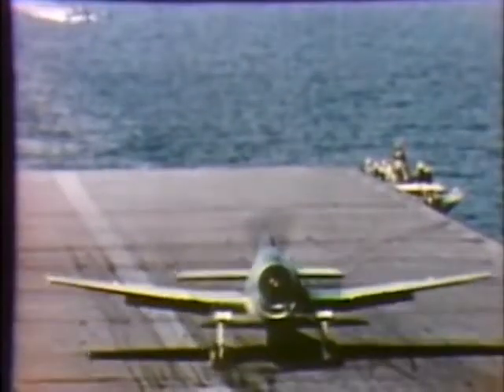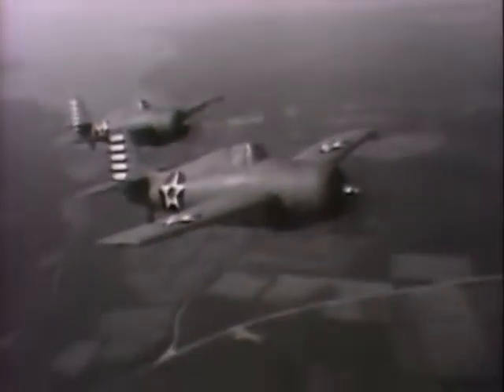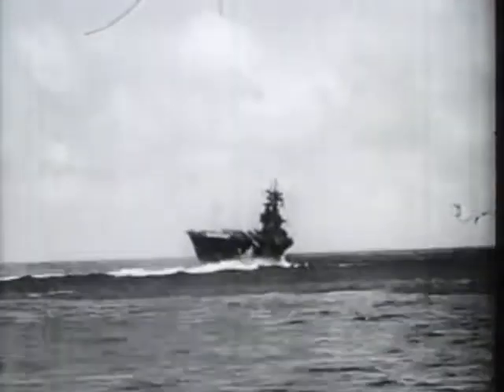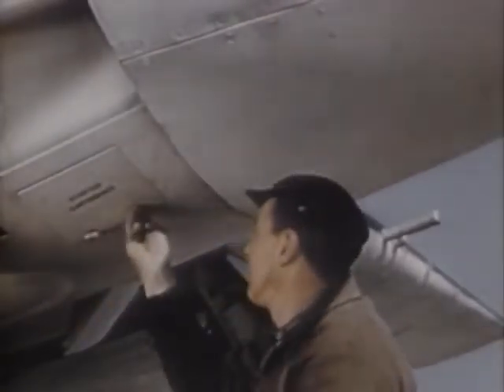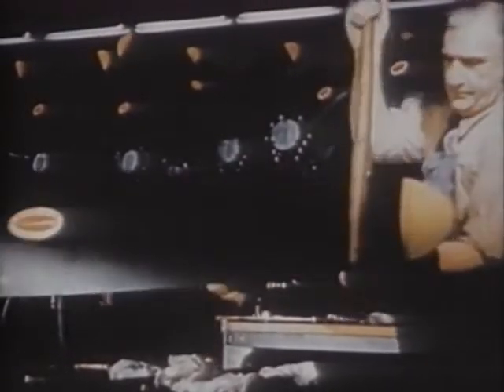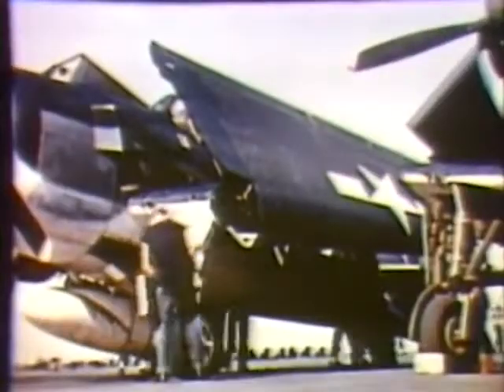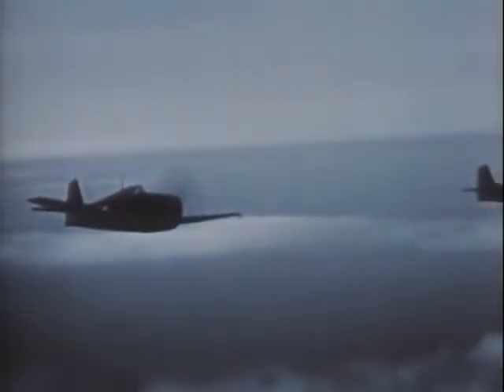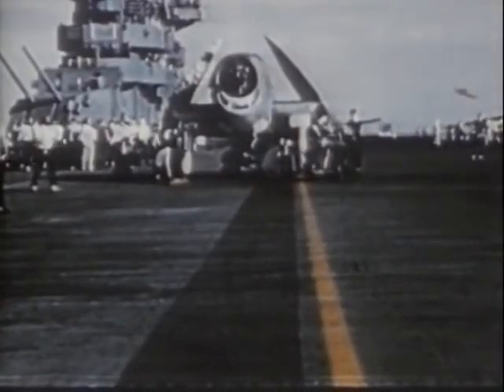F6F Hellcat and F4F Wildcat Documentary - Discovery Channel Wings Series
Welcome to Walter's War History Archive. Half of all donations will go to nonprofit organizations to help veterans, museums, or any related historical organization of your choosing.